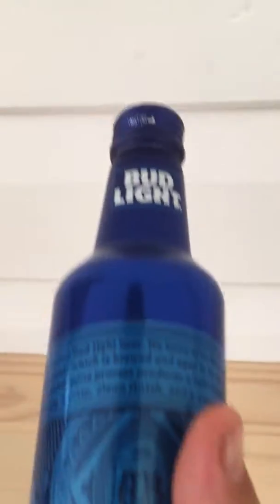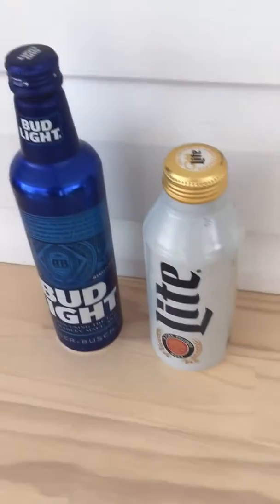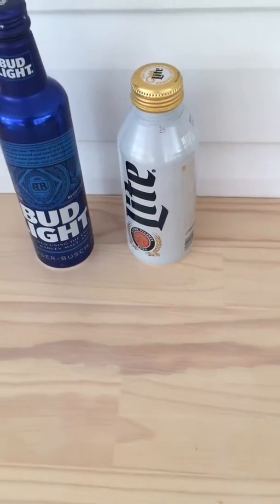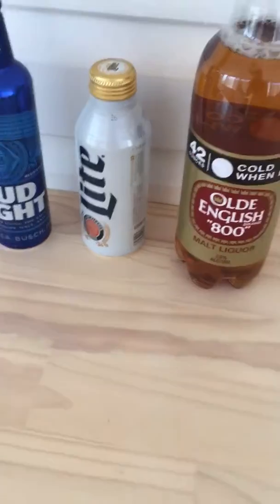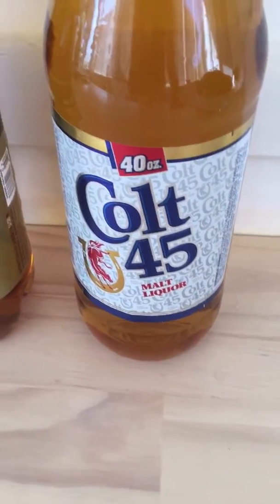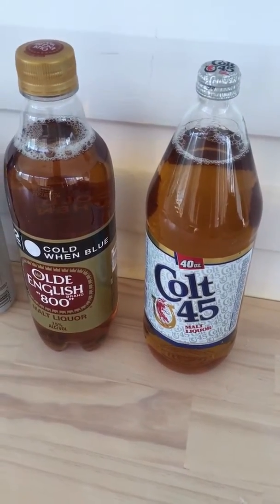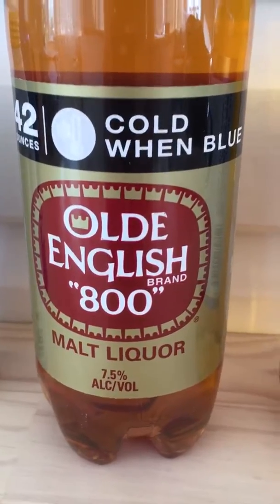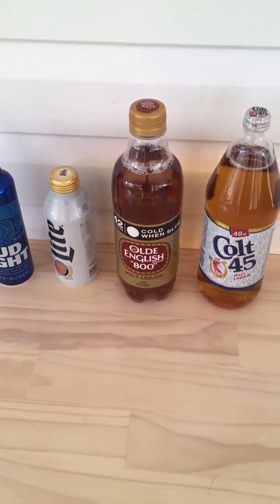Beer Mail From SwillinGrog